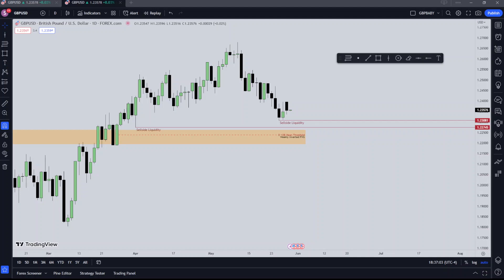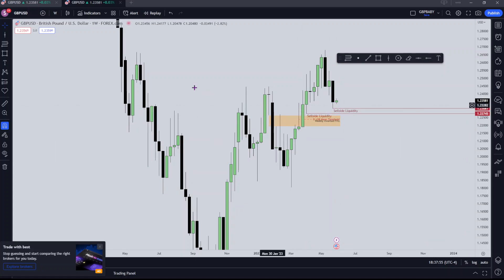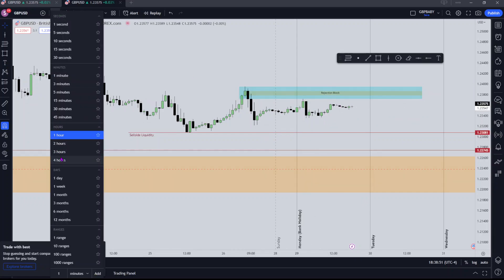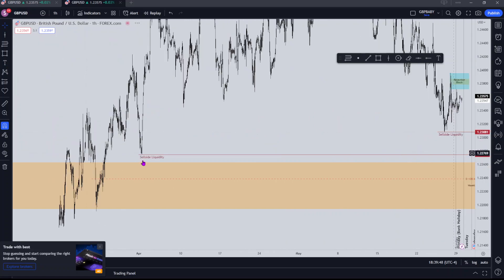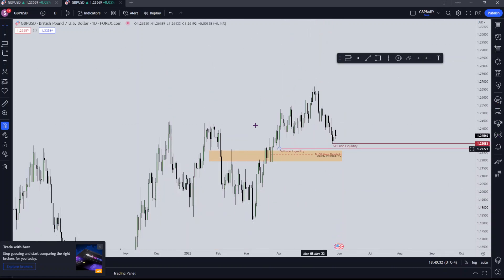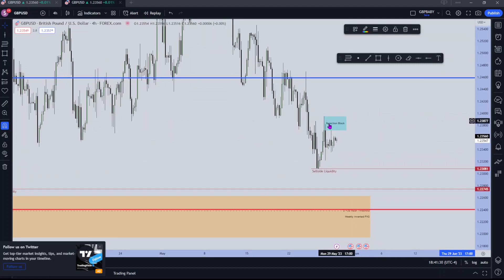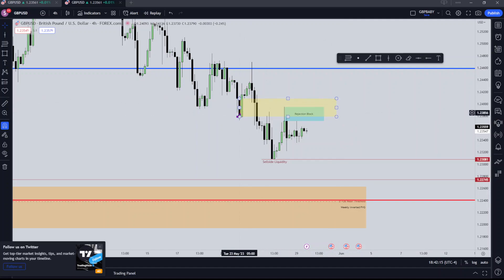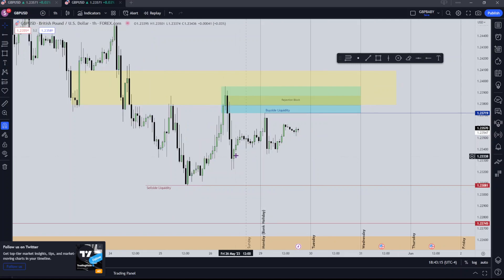FOREX | GBP/USD Technical Analysis | Monday 29th May 2023 | Advanced ICT Concepts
Technical analysis of GBP/USD using advanced ICT concepts.